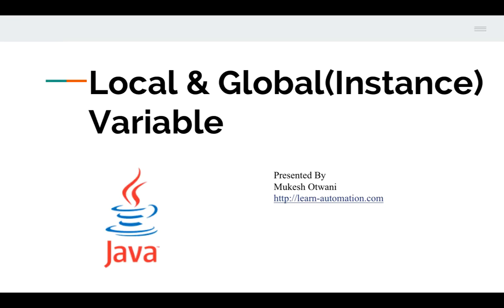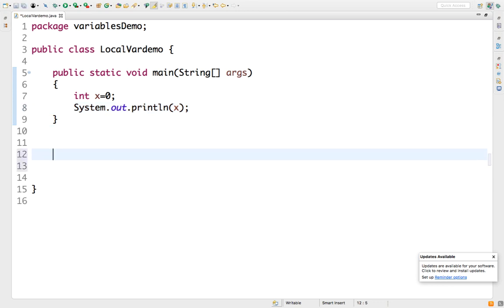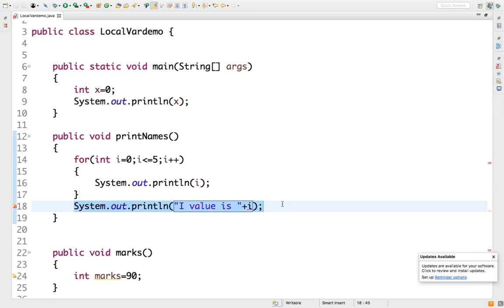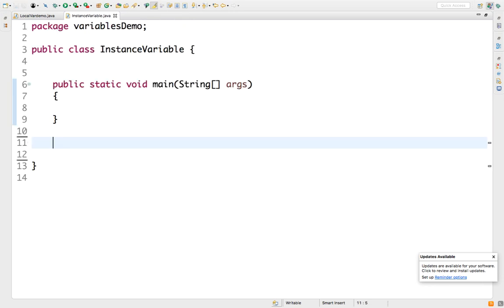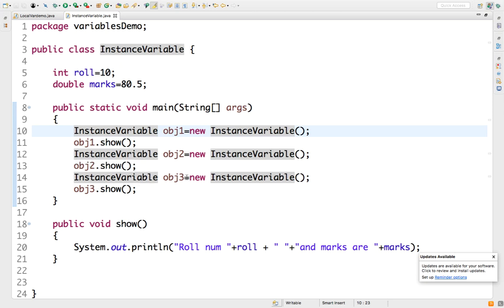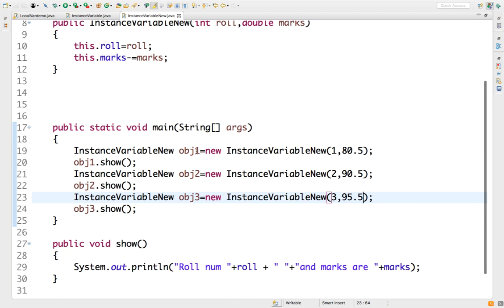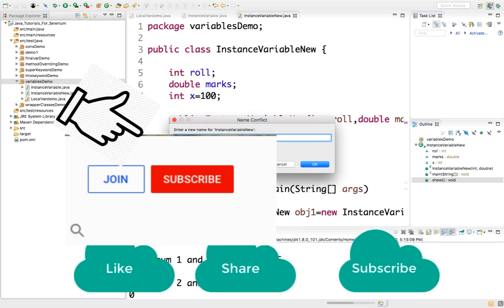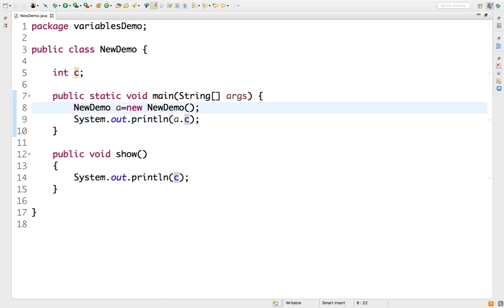What is Local and Global Variable In Java or Instance Variable in Java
In this video, I will explain about What is Local and Global Variable In Java or Instance Variable in Java. We will be using local and instance variables in Selenium as well and we will be using static variables as well while creating a framework in Selenium.